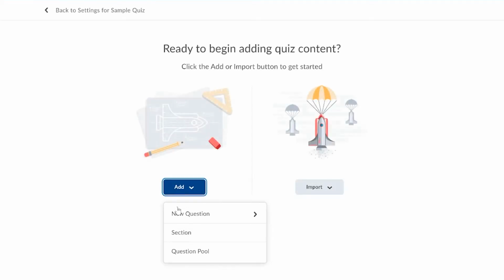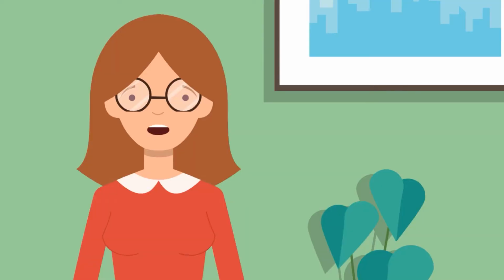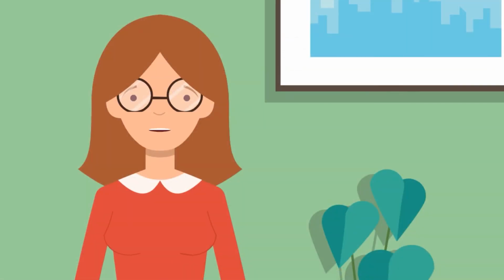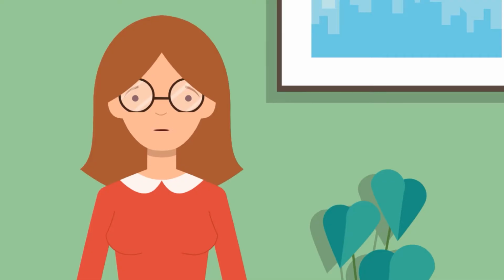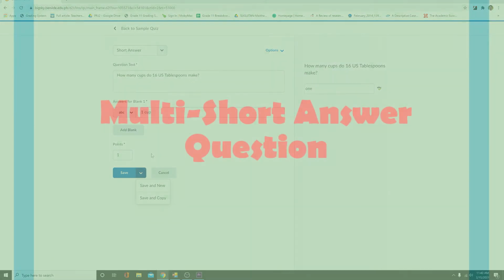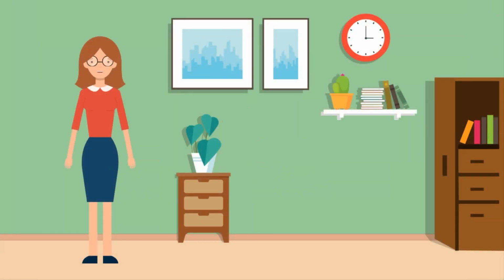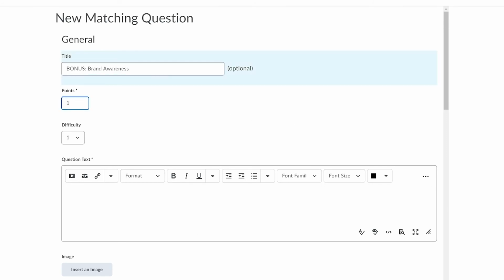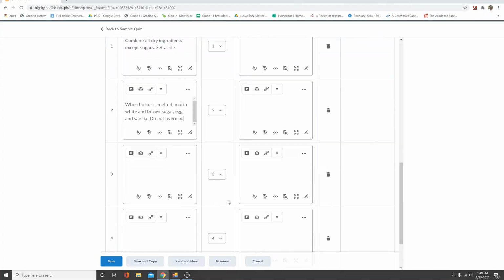Types of BigSky Quizzes (For Teachers)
Watch this video to learn about the different types of quiz questions that you may add in your BigSky Quizzes.